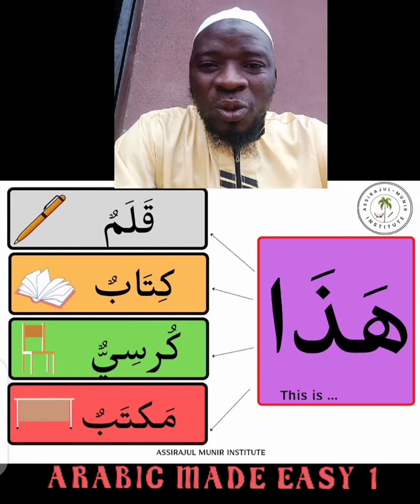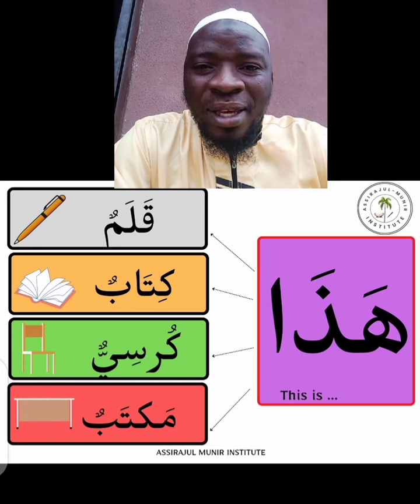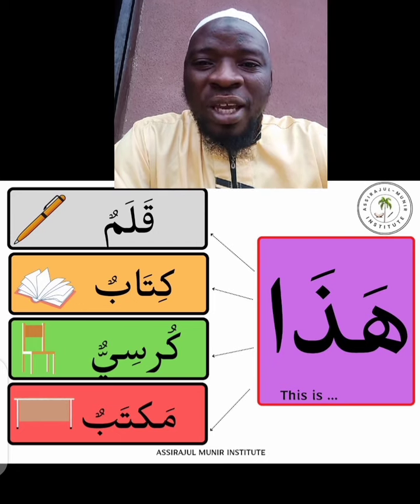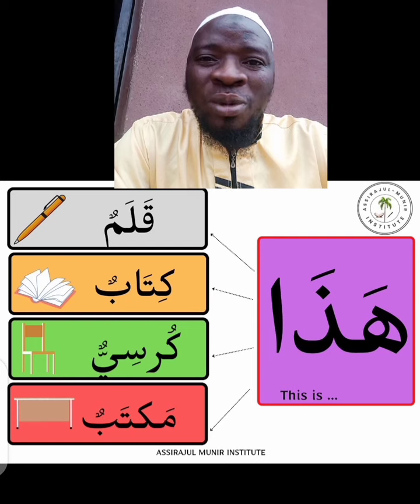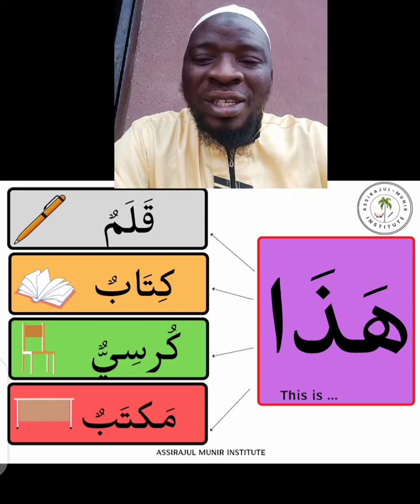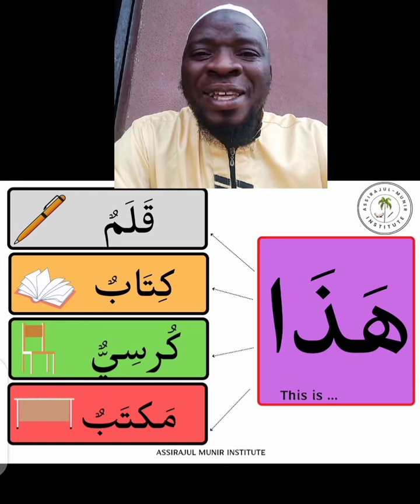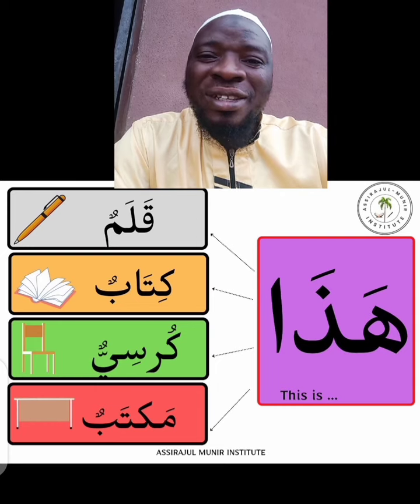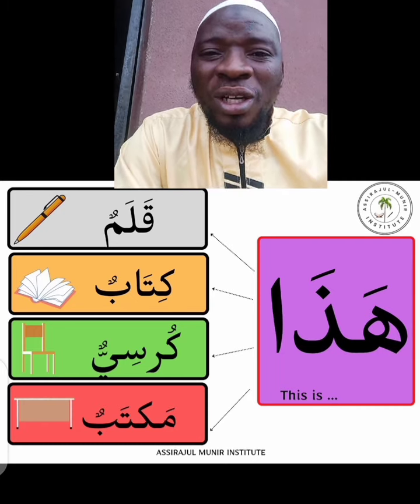July 28, 2022